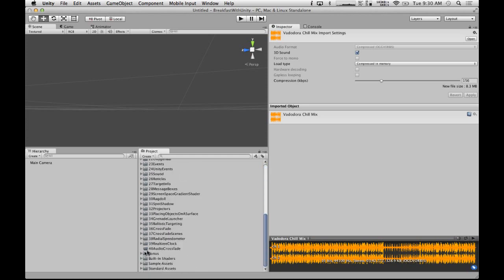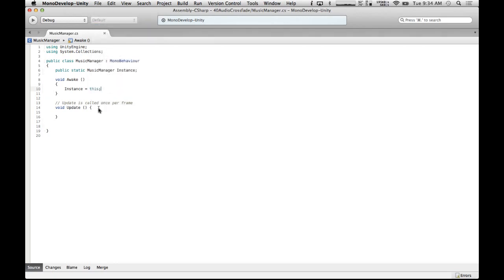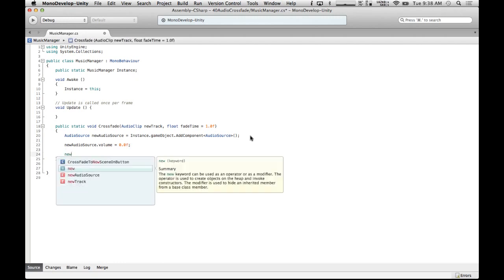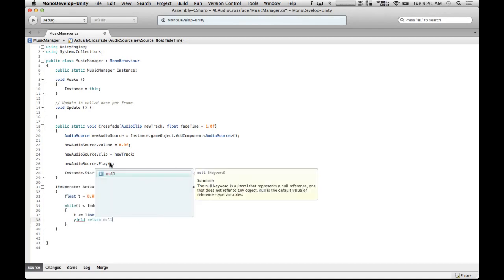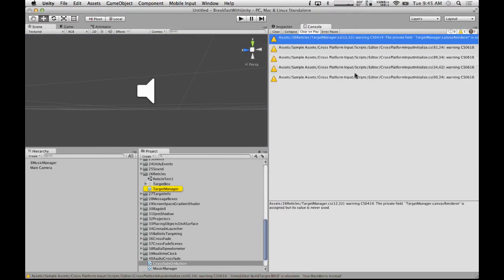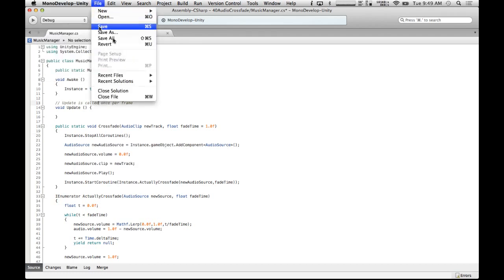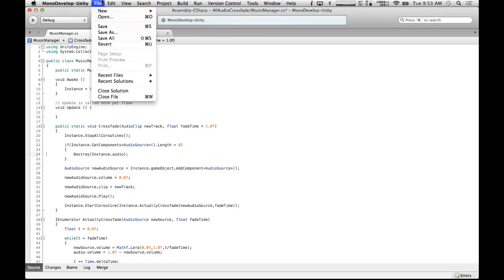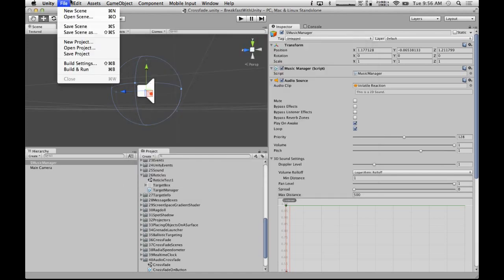Breakfast With Unity: Audio Crossfade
CLICK SHOW MORE FOR FILES AND INFO! We set up a little music manager that has the ability to crossfade between tracks!